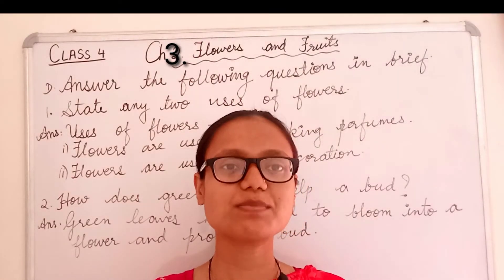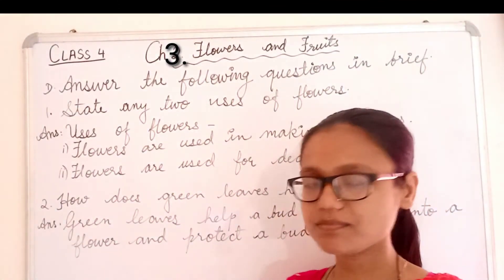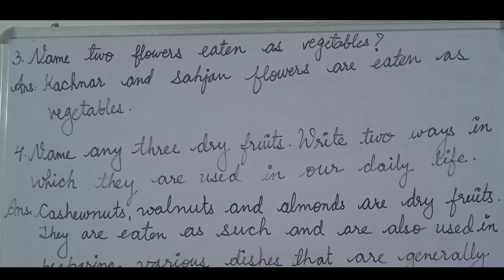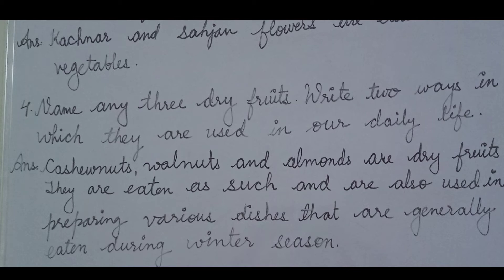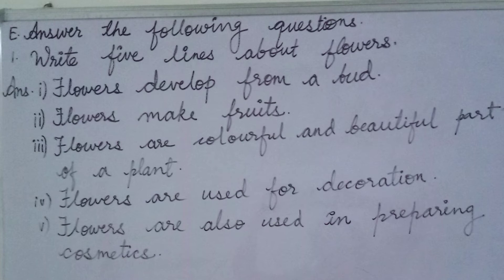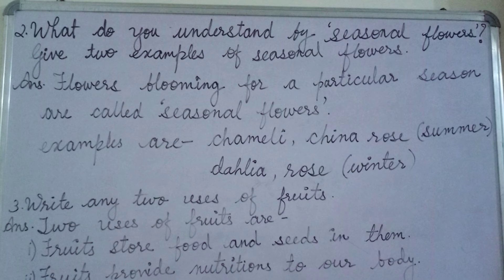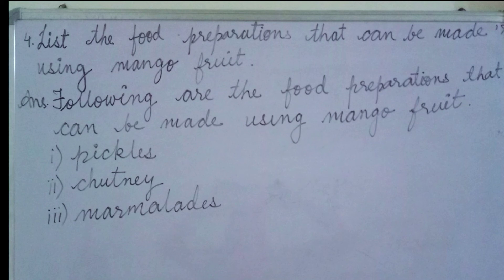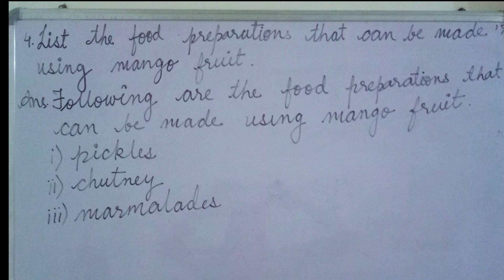DAV CLASS 4 SCIENCE CHAPTER 3 QUESTION & ANSWERS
Class test